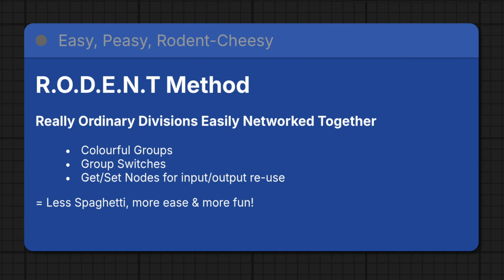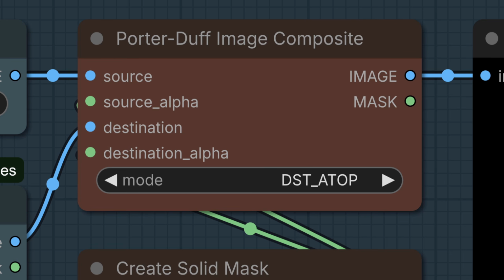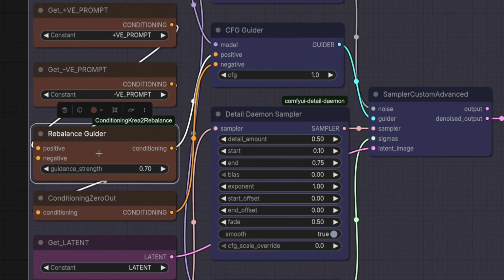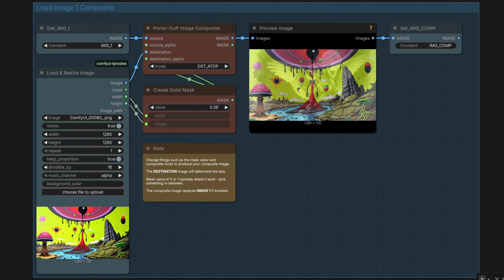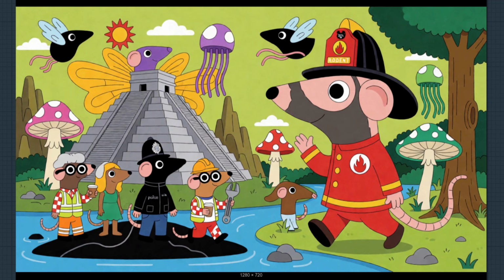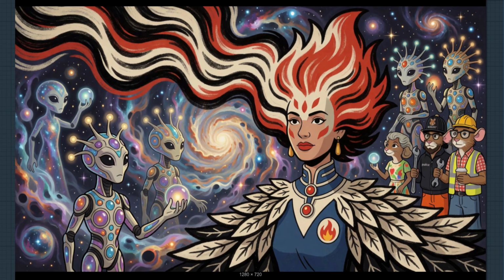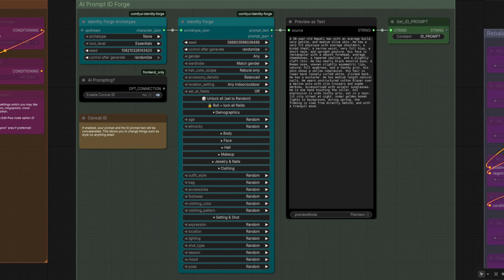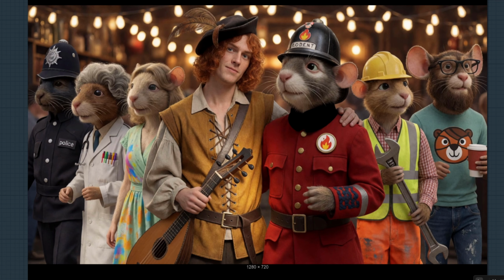Krea-2 Turbo Composites & Characters in ComfyUI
Krea-2 Turbo can be loads of fun, and if you like being creative then why not play with composite images and character creation?

Building on my previous workflow tutorials, in this video you'll learn about 2 method for compositing, and also a 1-click random character creator.

Explore additional nodes such as NegPip for negative prompting, and a whole variety of methods for creating some of the most bizarre images.

So if you've got your creative hat on, then dive in and find out about nodes that you may like to try in your own workflows!

== Get Workflows! ==

== Comfy Cloud ==
Worried your computer isn't up to the job? Think you don't have enough RAM or VRAM and don't want to even try on your own PC? Then why not jump straight to Comfy Cloud - the easiest way to use Comfy online without worry!

== Beginner's Guides! ==
Just starting out? ComfyUI has been around for a while now, but my older videos still stand strong and provide a firm base to start from.

* LEARN how to get Comfy installed the RIGHT way.
* Avoid those weird, obfuscated installers which stunt your learning.
* Skip the confusion + any strange errors in the future from using an installer.
* UNDERSTAND the workflow creation process.

Is this tutorial too advanced? Do you need to learn more?
Don't worry - I've got YEARS of video tutorials! Go back to where it all started and catch up in no time from a REAL HUMAN TUTOR:

== Computing  ==
🔧 For a viable AI experience using your own hardware, I suggest:
* Ubuntu (I am because we are) 🐦
* An Nvidia GPU (16 GB VRAM min, 24+ GB better)
* 64+ GB RAM
* 2+ TB SSD
* CPU with 6+ cores

== Contents ==
0:00 Krea-2 Turbo Image Compositing
11:50 Krea-2 Character Creator